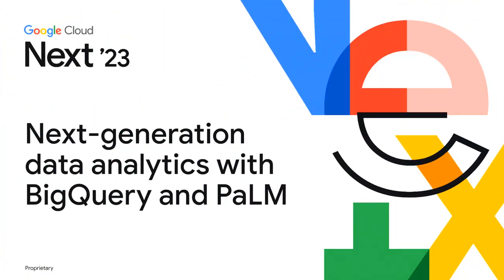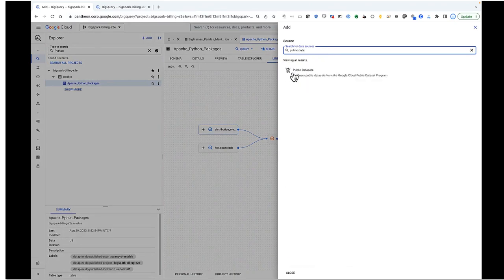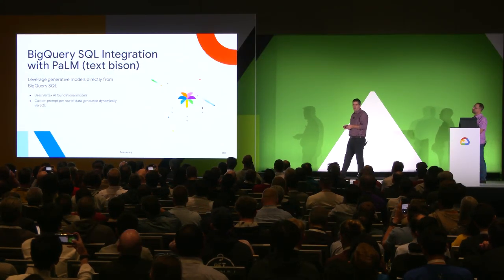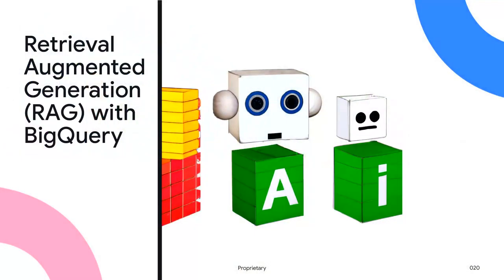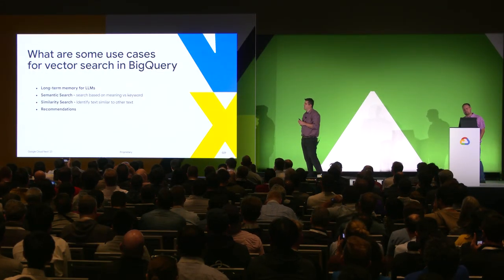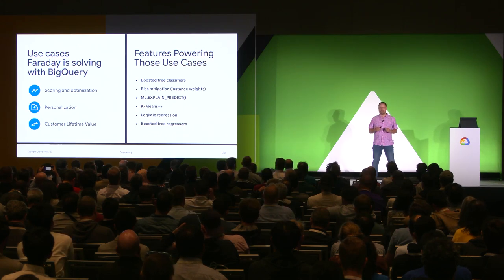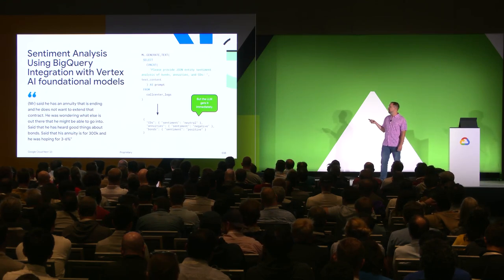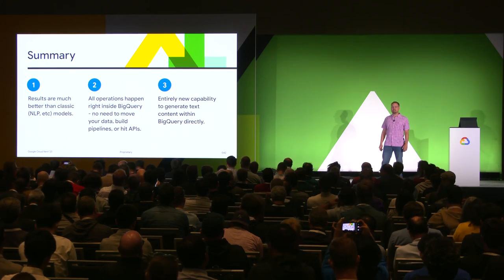Next-generation data analytics with BigQuery and PaLM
We are bringing Google’s research and innovations in AI directly to your data in BigQuery. Join this session to learn about BigQuery’s built-in ML capabilities, such as model inferences, and how to use Vertex AI’s foundational large language models (LLMs) directly within BigQuery to simplify advanced use cases such as sentiment analysis, entity extraction, and many more. In this session, you'll also learn and experience a live demo of how Faraday, a customer prediction platform, is leveraging the power of foundational LLMs in BigQuery.

Speakers: Chris Crosbie, Seamus Abshere

ANA211